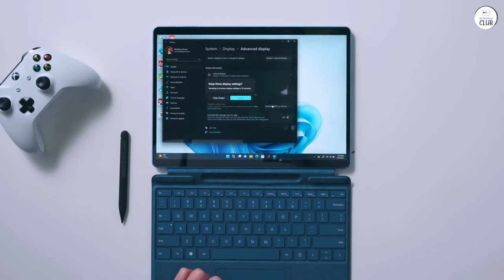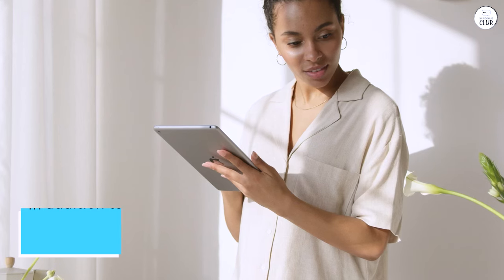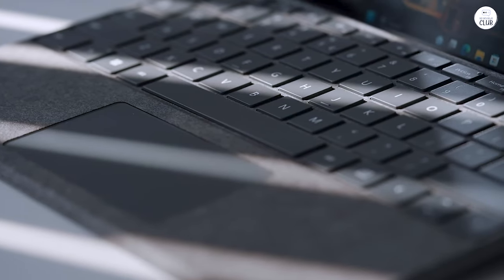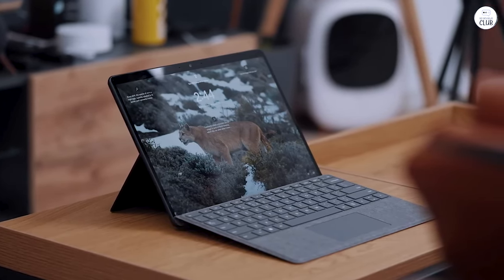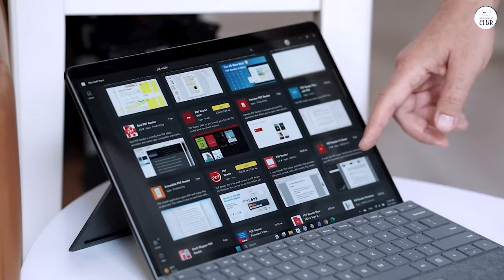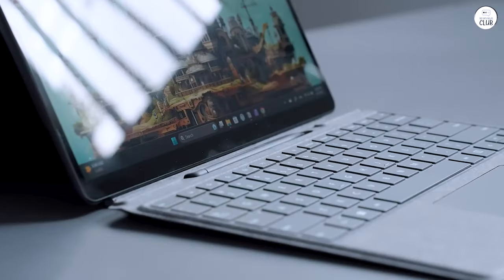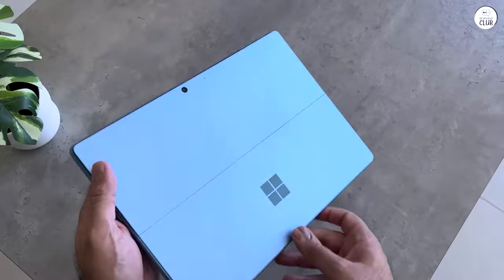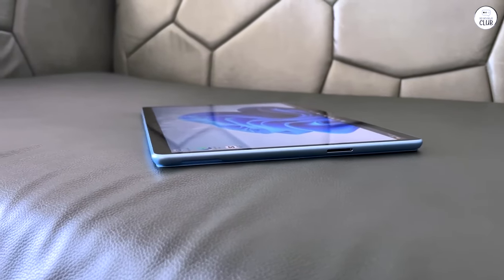From Workhorse to Family Companion: Microsoft Surface Pro 9 Review Revealed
Microsoft Surface Pro 9

Top 5 Tablets:
Apple iPad Pro 12.9
Samsung Galaxy Tab S9 Series
Apple iPad Air
OnePlus Pad

00:00 Intro
00:19 Workstation
01:05 Software
01:53 Display
02:55 Photo Editing
03:39 Portable
04:34 Cost-Effective
05:10 Negatives
05:47 Summary